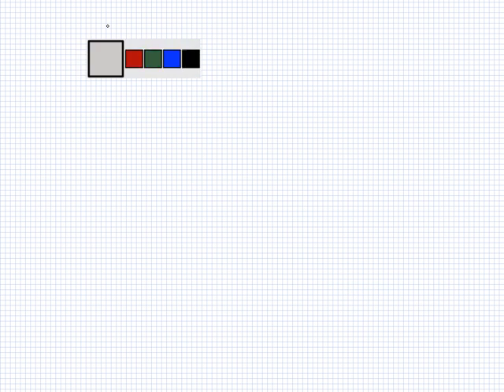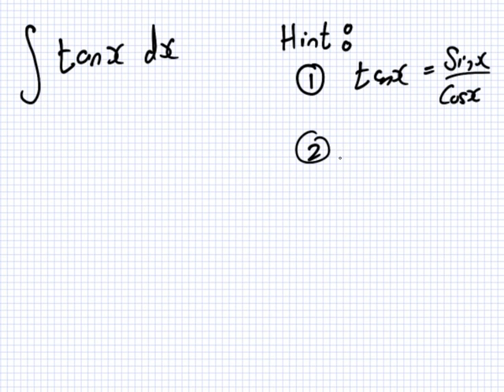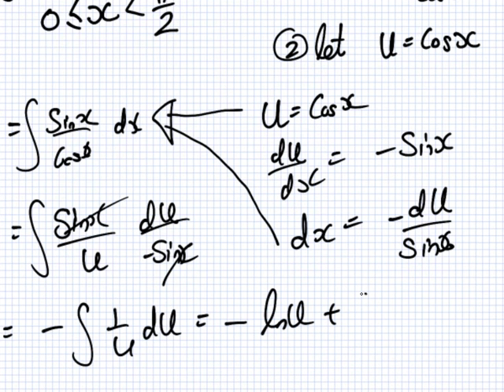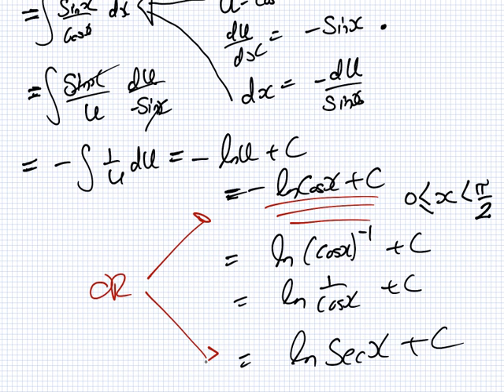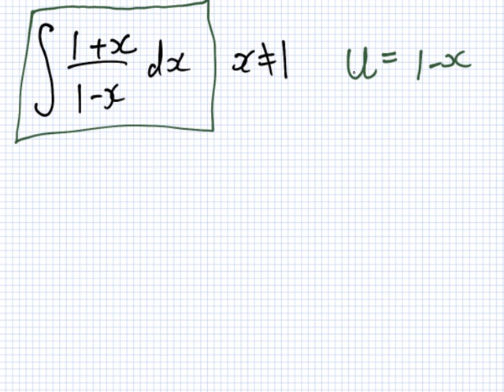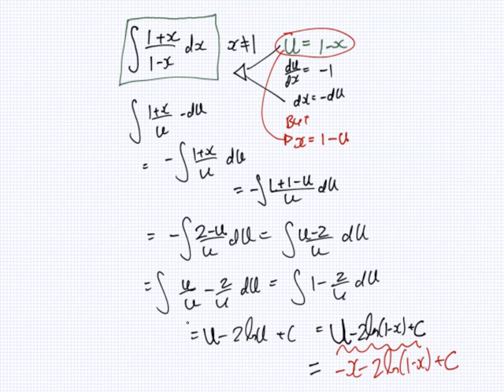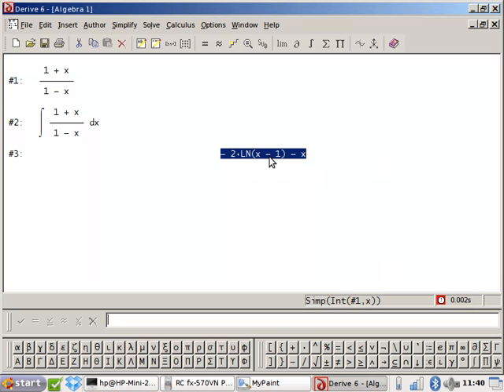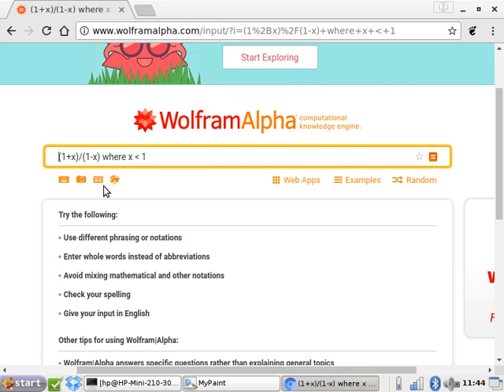Mathematics for Engineering | Calculus | Sub | Lesson | Mon 29 Jan 2018 11:14:52 AM GMT